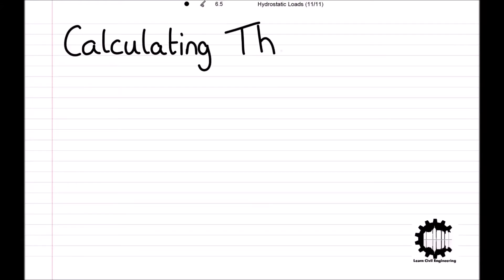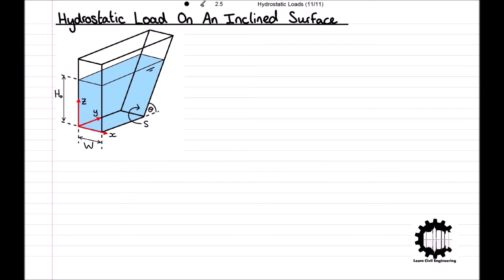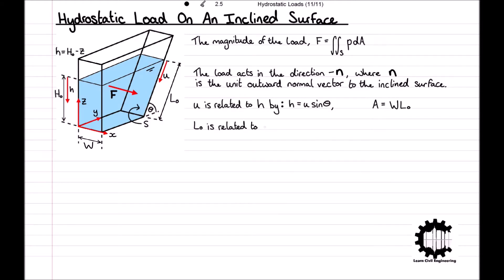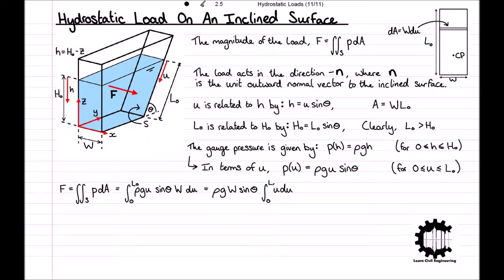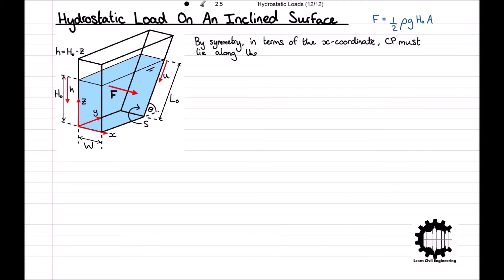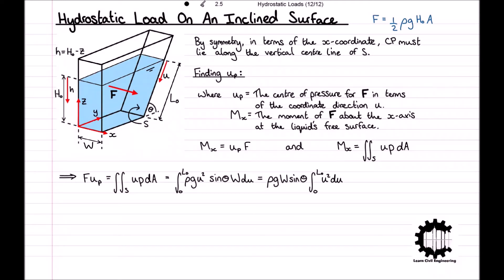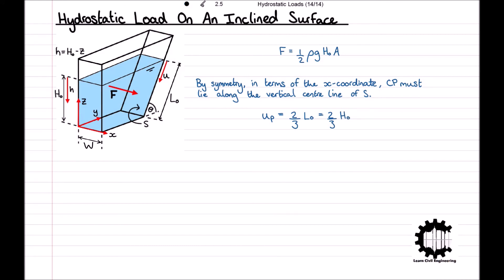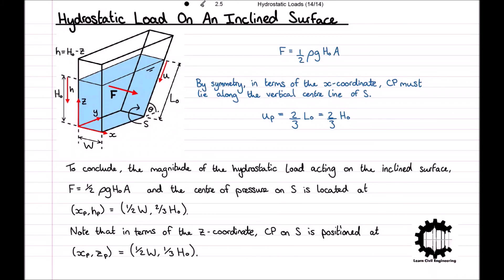Hydrostatic Pressure Loads on Inclined Surfaces - Fluid Mechanics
Calculating the Hydrostatic Pressure Load on an Inclined Surface - Fluid Mechanics - Hydraulic Analysis

In this video, we work through the technique for calculating the hydrostatic load on an inclined surface and find the point of action of that load on the surface.